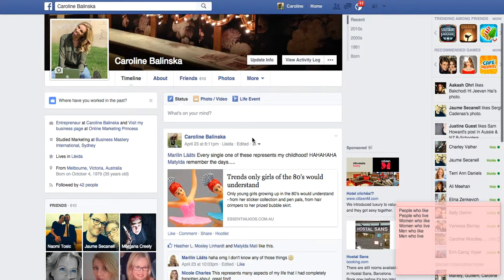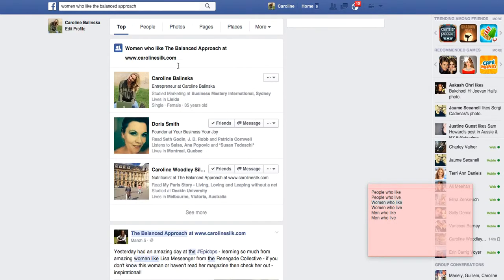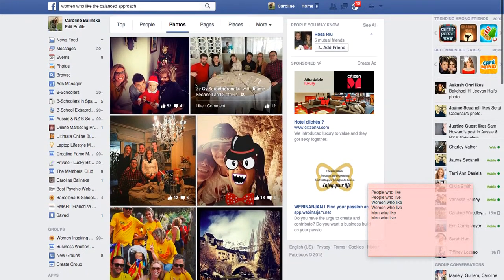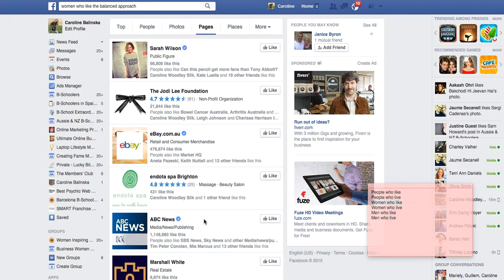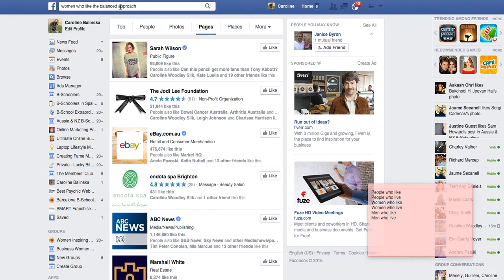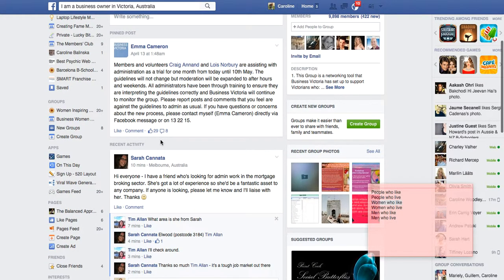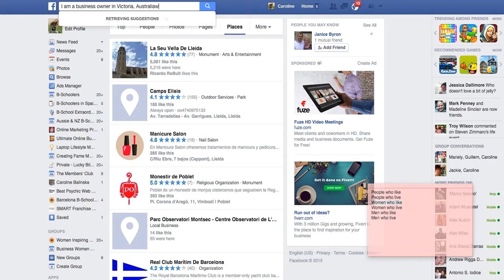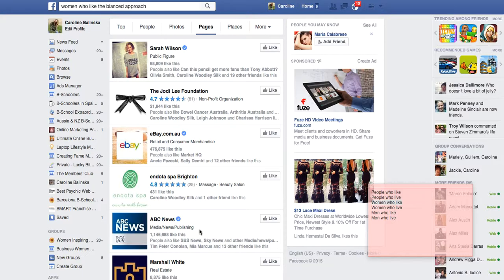Using Facebook Graph Search To Find Targeted Leads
And why I don't always use the Facebook Graph Search.
If you want to know where your targeted audience is then you need to use Facebook to do your resesrch. This is 1 easy way to find your leads on Facebook. The only issue with this tool is that you can't easily research based on demographic age only based on sex.